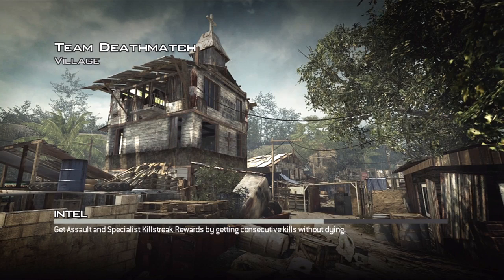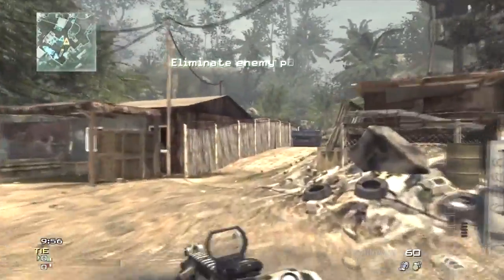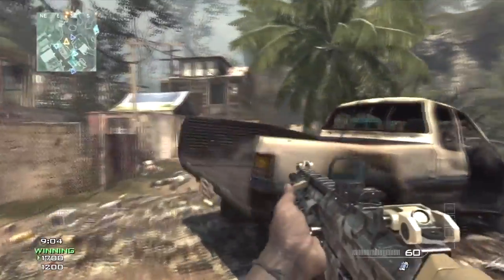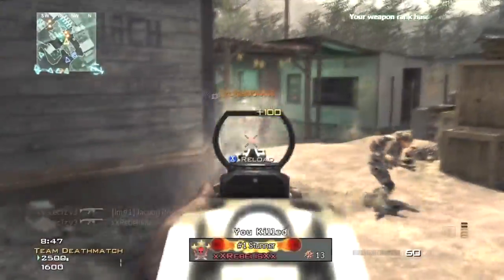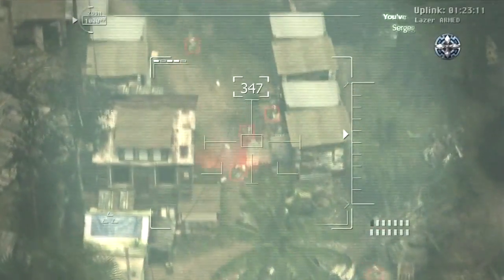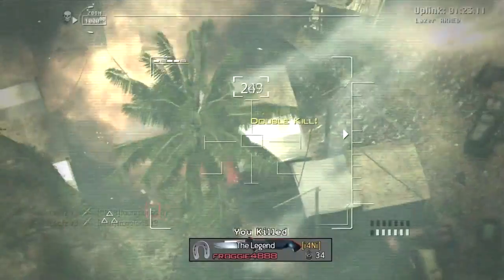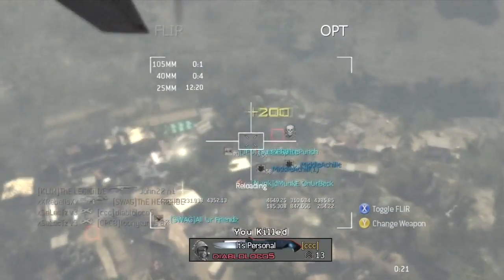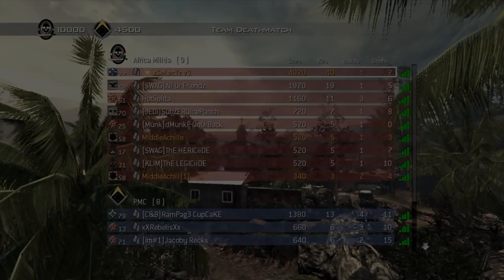Modern Warfare 3 | The Best Way to Level Up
Hey guys, buying your favorite weapon is the quickest way to lvl up. Since you're good with that certain weapon it's easy to get good scoring games, therefore you level up faster and earn more experience in less time. Hope this helps you guys !